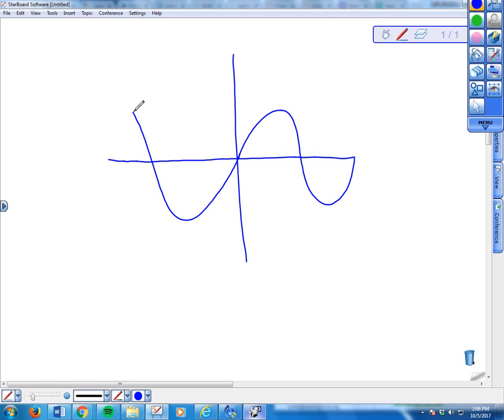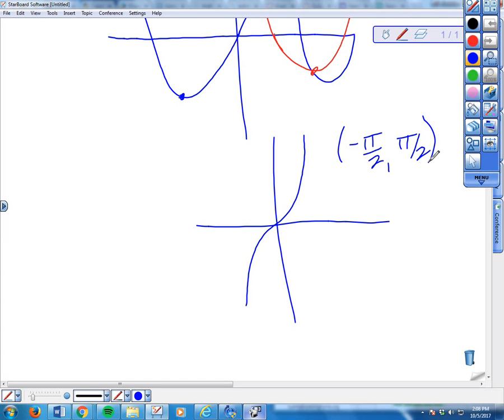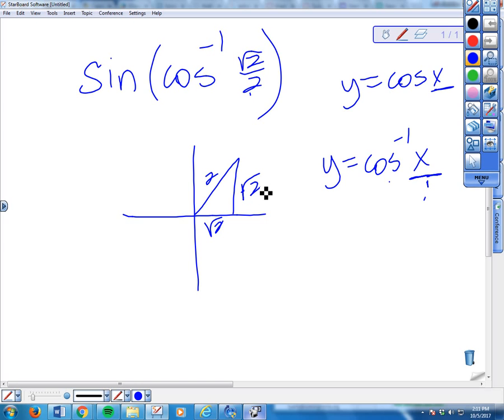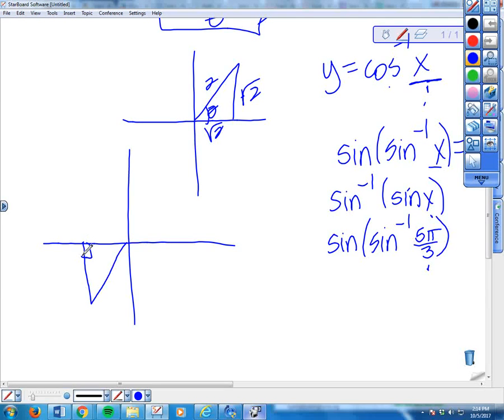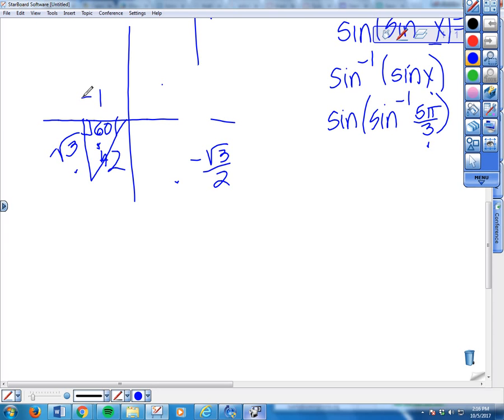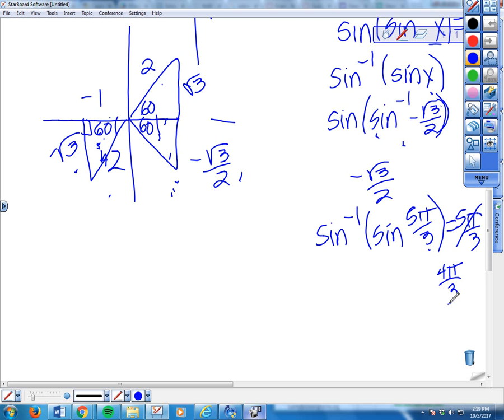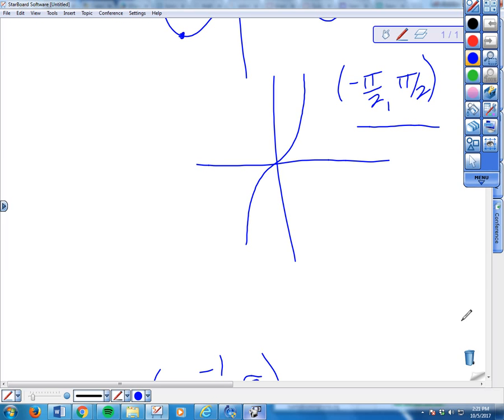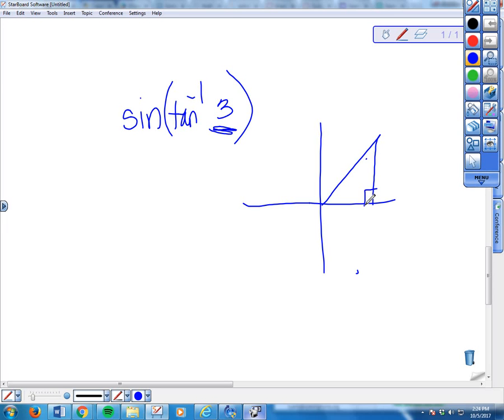Inverse Trig Functions Sections 2 7 and 2 8